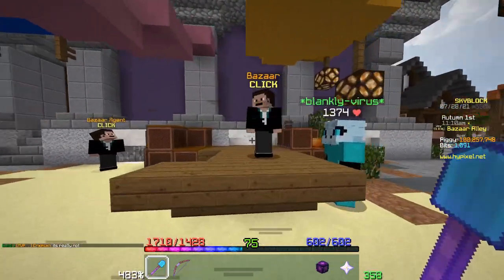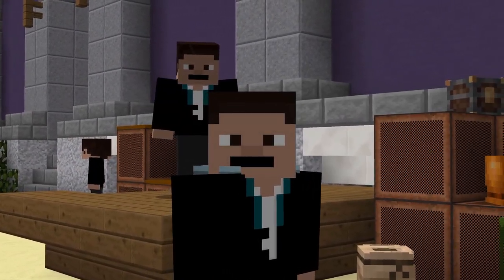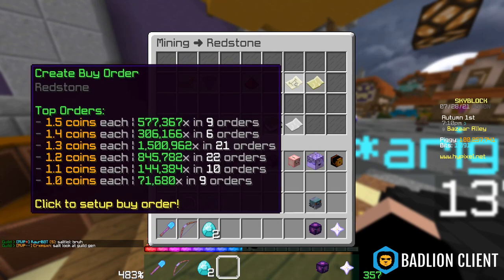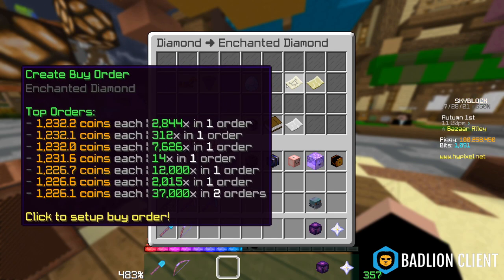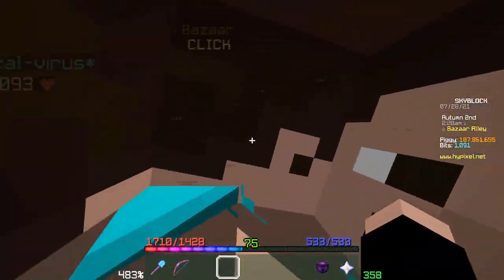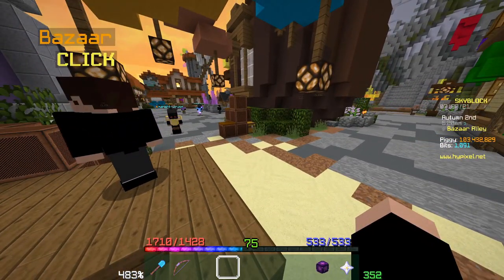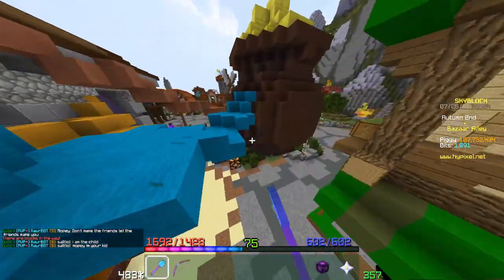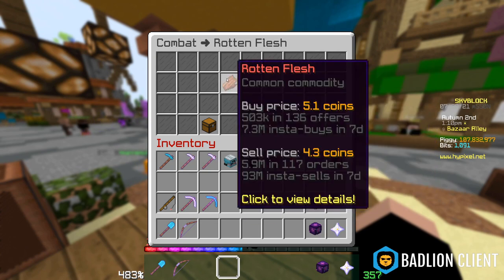HACK the economy with Bazaar Flipping | Hypixel SkyBlock Tutorial / Guide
Welcome back to another Hypixel SkyBlock tutorial! In this one I show you the basics of bazaar flipping, as well as some alternative strategies for making money using it. Enjoy!

Credit to SnapDoomy for advising me on this concept while writing the script!